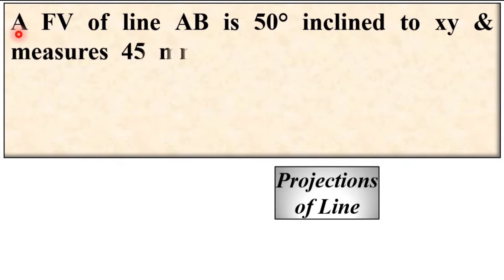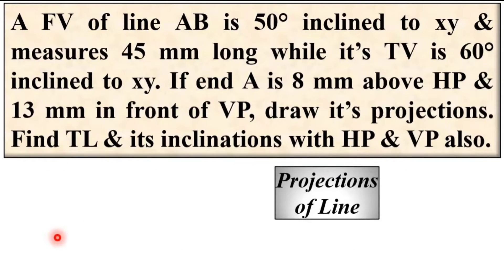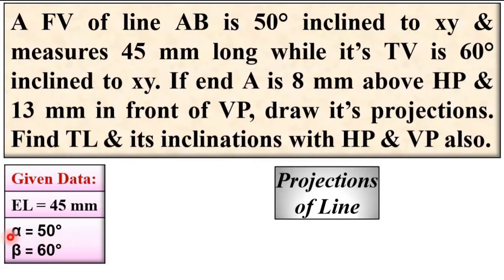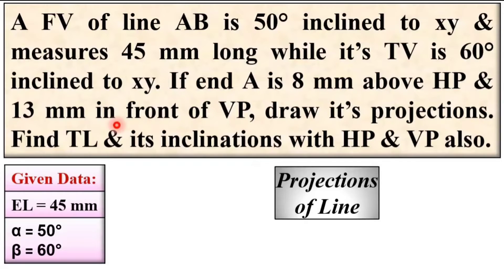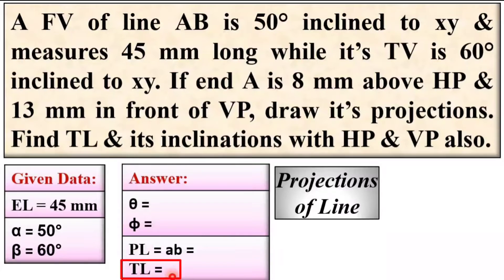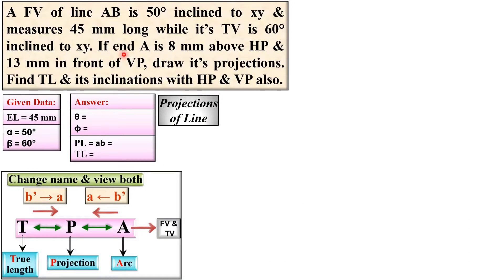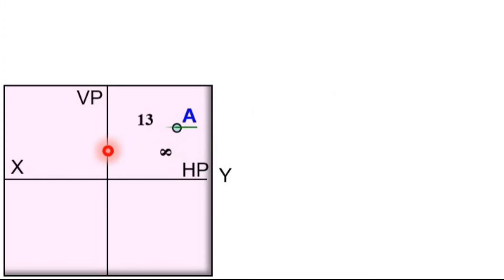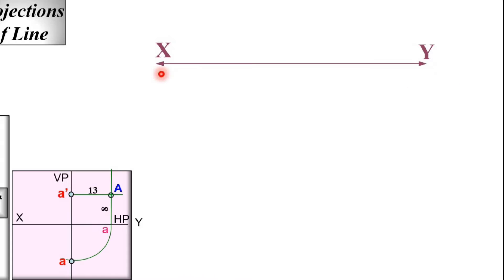6 - Projection of Line (Basics, Drawing Process & Solved Example) Explained in Engineering Drawing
Projection of Line is covered by the following points in this video:
0. Projection
1. Projection of Line
2. Projection of Line Solved Problem
3. Projection of Line with Animation
4. Projection of Line in Engineering Drawing
5. Basics of Projection of Line
6. Drawing of Projection of Line
7. Procedure of Projection of Line
8. Projection of Line in Engineering Graphics
9. Terminologies in Projection of Line

Projection of Line is explained with the following timestamp:
0:00 – Projection of Line - Engineering Drawing lecture series
0:11 – Problem on Projection of Line
1:52 – Draw projections of Line
4:16 – Projections of line
5:59 – TPA
7:41 – Plan length and Elevation length